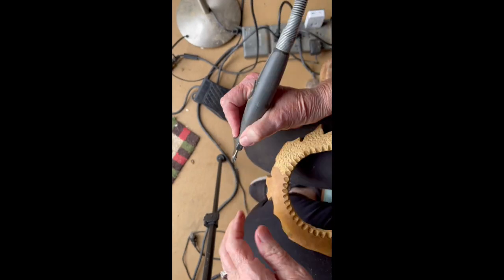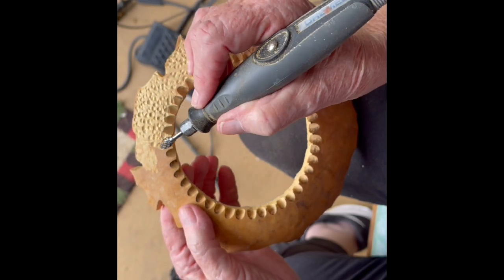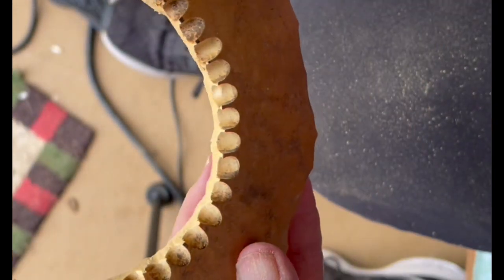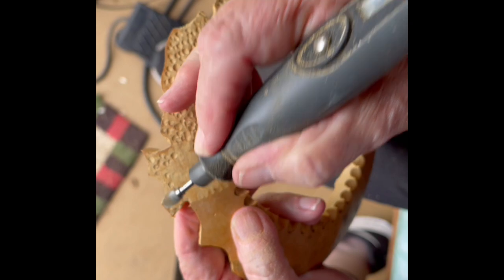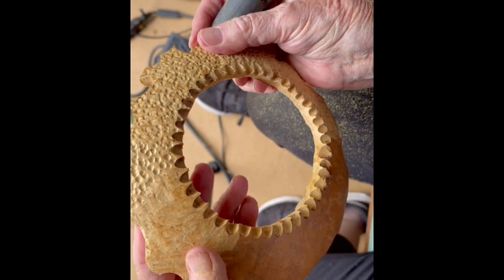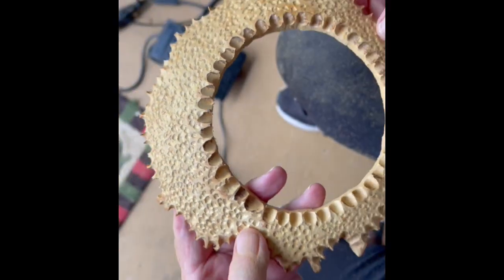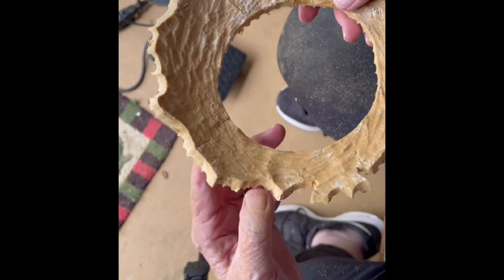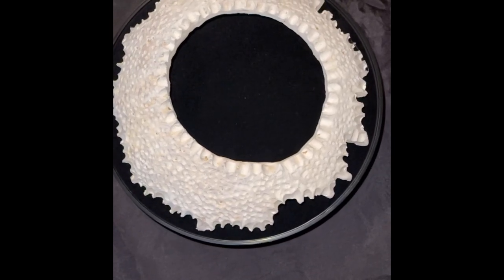#6 DREMEL POWER CARVING SCALLOPED EDGES AND CREAT A SIMPLE TEXTURE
This is #6 of a series.  Beginners level.  How to use a Dremel  Rotary tool to  make a lamp from a gourd using the technique of Filigree.  Positive and negative carving and seal with gesso to get it ready to paint.
The series takes you from the beginning to the completion of the project.